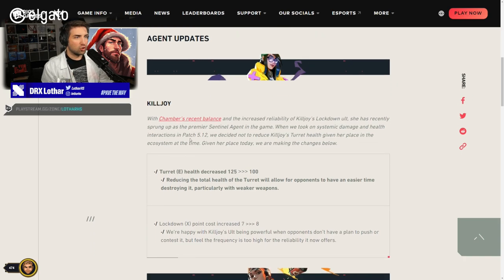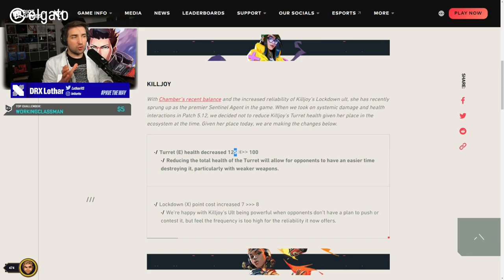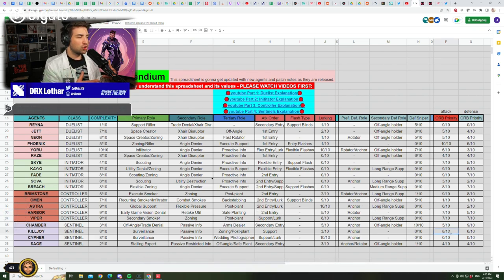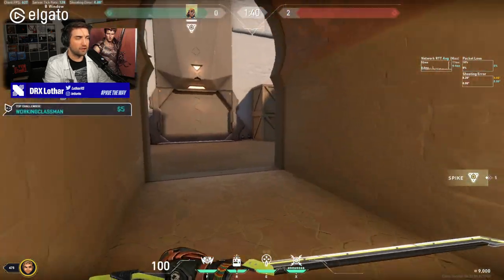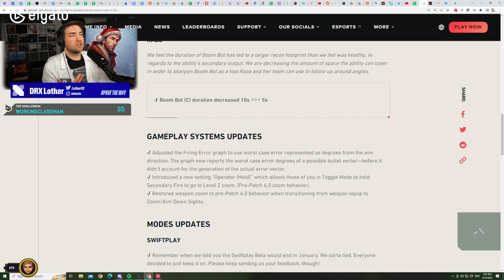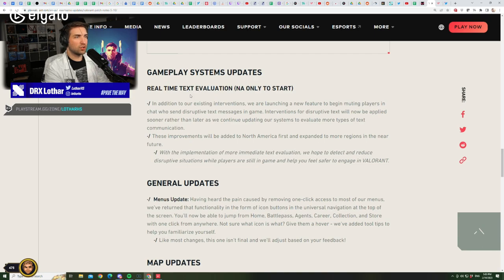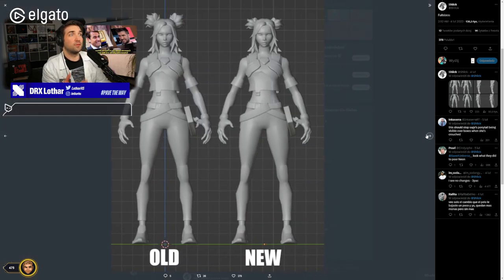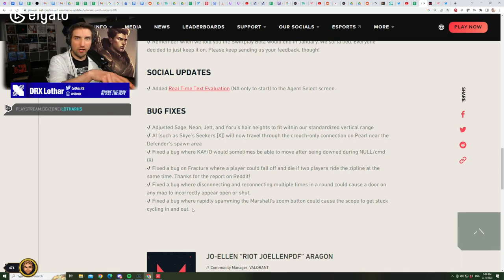SAGE GETS A HAIRCUT! Raze nerf, Killjoy Nerf Patch 6.03 Breakdown ... Lothar's Lab #39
Patch 6.03 Breakdown, im talking about all the changes and how it will affect the meta!